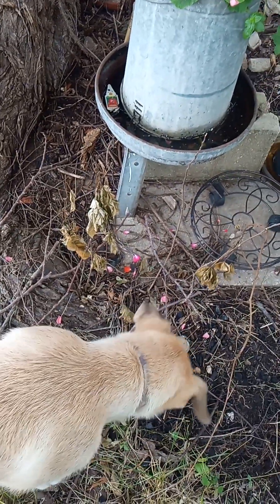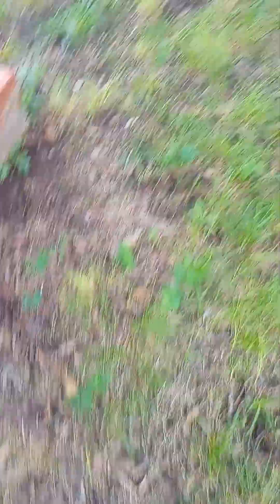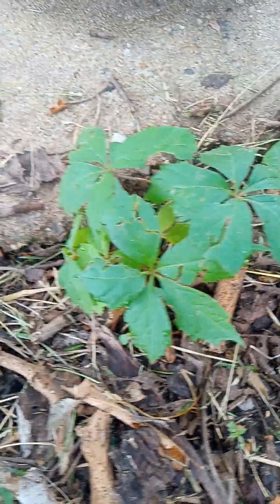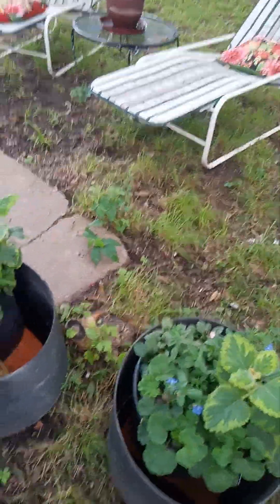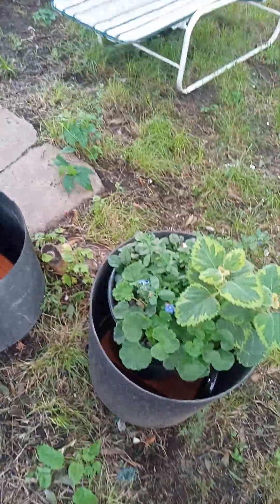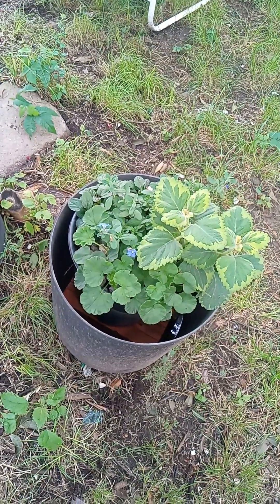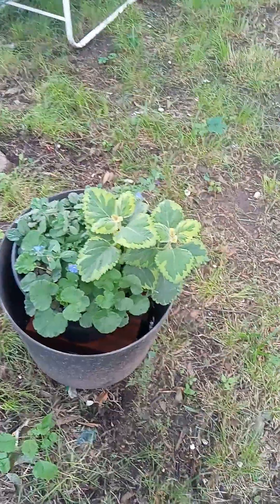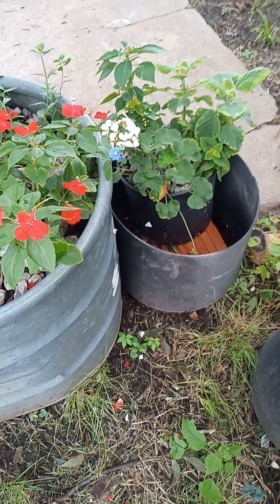Poison Ivy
poison ivy#eradication